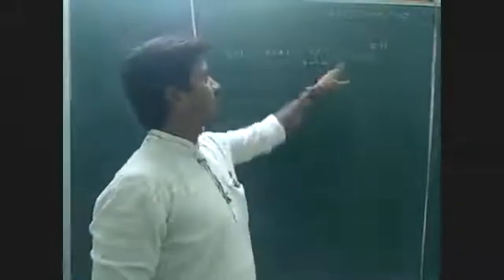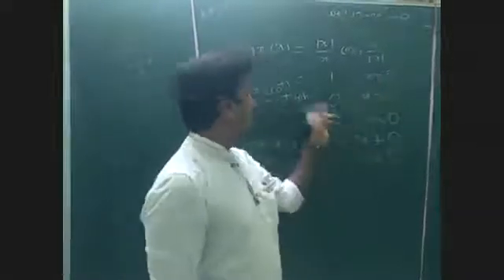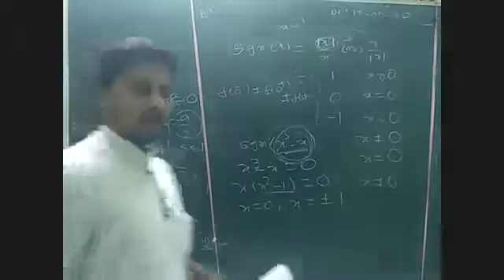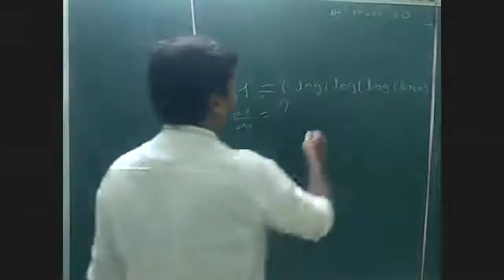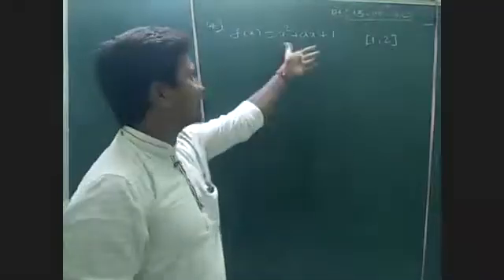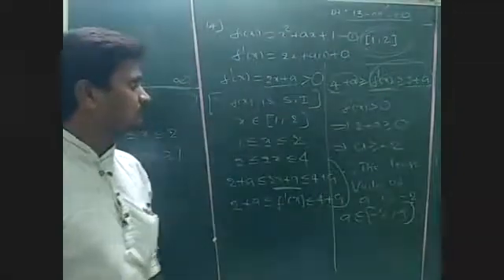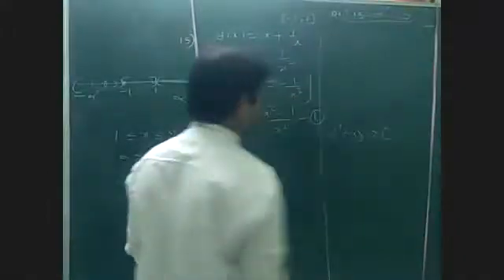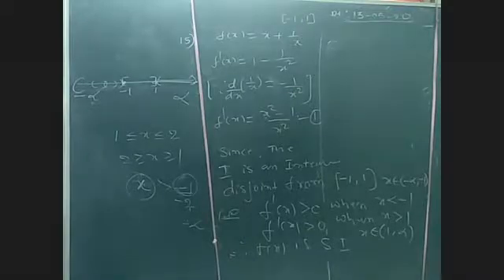Maths (OBT Part 2)(Differentiation)13-05